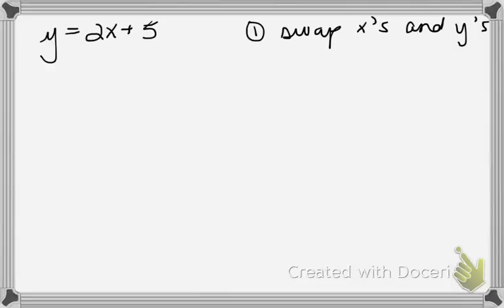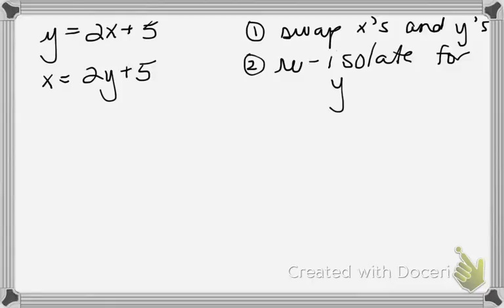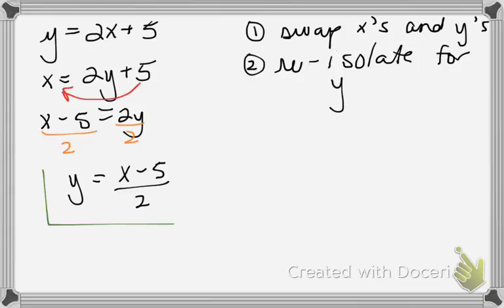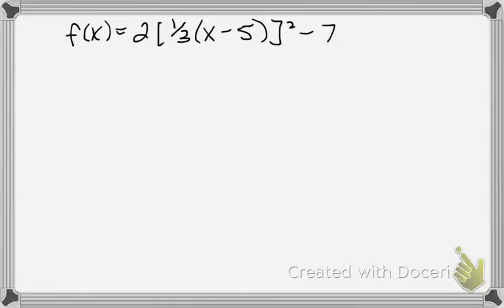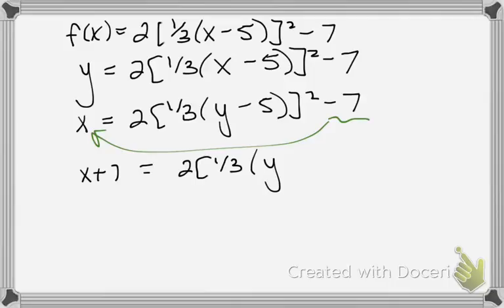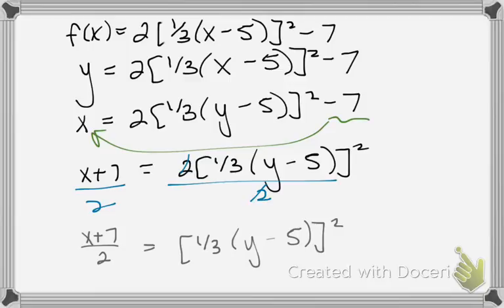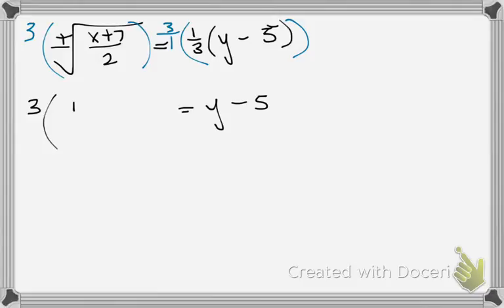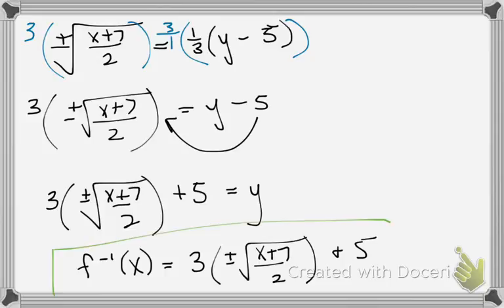finding an inverse Algebraically